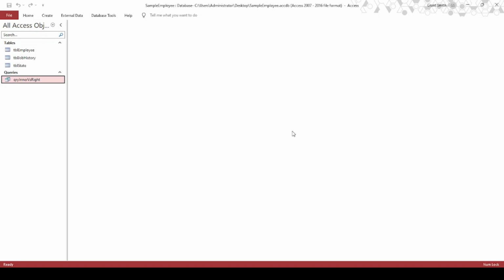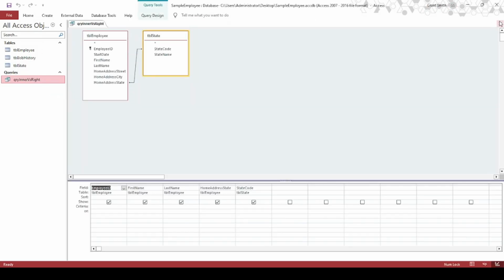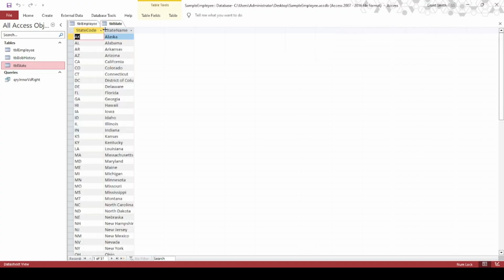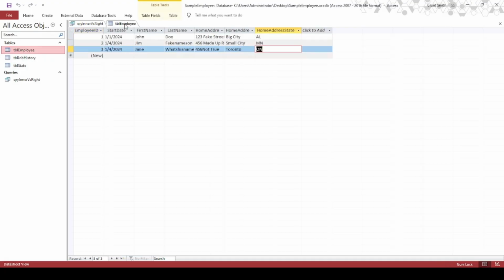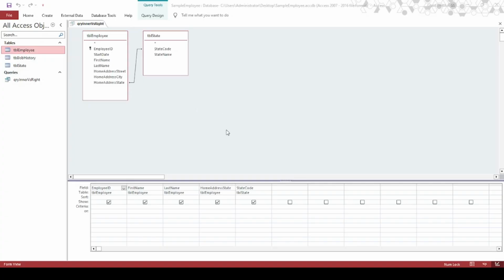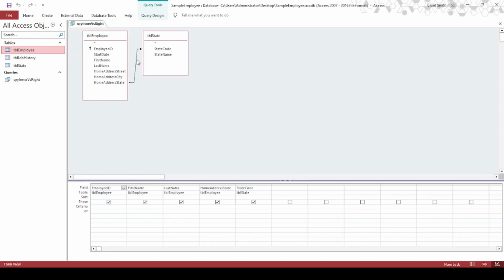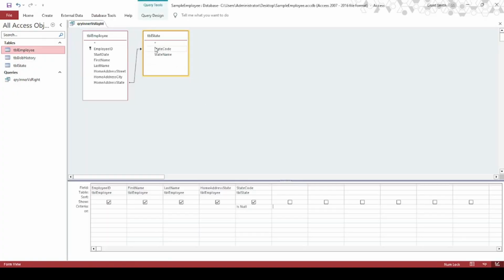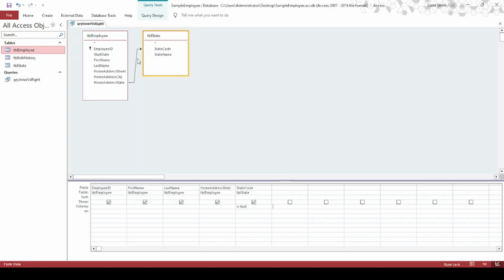Understanding Joins in MS Access: Outer, Inner, Left, and Right Joins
In this video, we’ll dive into one of the most powerful features of Microsoft Access: Joins. Whether you're a beginner or an experienced user, understanding how joins work is essential for querying data across multiple tables. Joins allow you to combine records from two or more tables based on a related column, enabling you to retrieve meaningful data without redundancy.

We'll cover four key types of joins: Inner Join, Left Join, Right Join, and Outer Join. Each type has its own unique use case and understanding these will help you write more efficient queries and get the most out of your Access database.

What is a Join in MS Access?
A join is a way to combine rows from two or more tables based on a related column between them. This helps you pull together information that is spread across different tables, allowing for more complex data analysis and reporting. Without joins, you'd have to manually combine data from separate tables, which is inefficient and prone to errors.

Types of Joins in MS Access
Inner Join: The Inner Join is the most common and often the default type of join. When you use an inner join, MS Access retrieves only the records that have matching values in both tables. If there is no match, those records are excluded from the result set.

Example: If you have a "Customers" table and an "Orders" table, using an inner join will return only the customers who have placed orders. Customers without orders won’t appear in the result.

Left Join (Left Outer Join): The Left Join (or Left Outer Join) returns all records from the left table, and the matched records from the right table. If there is no match, the result will contain NULL values for columns from the right table.

Example: Using a left join between the "Customers" and "Orders" tables would return all customers, whether they have placed an order or not. Customers without orders would have NULL values in the order-related columns.

Right Join (Right Outer Join): The Right Join (or Right Outer Join) is similar to the left join but in reverse. It returns all records from the right table and the matching records from the left table. If there is no match, the result will include NULL values for the left table’s columns.

Example: If you perform a right join between the "Orders" and "Customers" tables, you’ll get all orders, including those that do not have a corresponding customer record. For orders without a matching customer, the customer-related columns will be NULL.

Outer Join (Full Outer Join): The Outer Join (or Full Outer Join) combines the results of both the left and right joins. It returns all records when there is a match in either the left or right table. If there is no match, NULL values will appear for the non-matching side of the join.

Note: While MS Access does not natively support Full Outer Joins via the query designer, you can simulate them by combining a left and right join using union queries. This join is useful when you want to include all records from both tables, regardless of whether they have matching counterparts.

Why Use Joins in MS Access?
Data Integrity: Joins help maintain data integrity by ensuring you link related data across tables, reducing redundancy.

Efficient Queries: Instead of manually combining data, joins allow you to query multiple tables in a single, efficient query.

Complex Data Relationships: Joins enable you to model and query complex relationships between tables in your database, such as one-to-many or many-to-many relationships.

When to Use Each Join Type?
Use Inner Join when you only want to retrieve records that have corresponding matches in both tables.

Use Left Join when you want all records from the left table and matching records from the right table (or NULL if no match).

Use Right Join when you want all records from the right table and matching records from the left table (or NULL if no match).

Use Outer Join when you need to retrieve all records from both tables, even if there is no match on either side (though, in Access, this requires a workaround).

Key Takeaways
Joins are essential for combining data from multiple tables in MS Access.

Different types of joins serve different needs: inner joins focus on matches, while outer joins return all records from both tables.

Understanding how to use joins will allow you to write better queries and unlock more powerful reporting capabilities in MS Access.

Have any questions or comments? Drop them below – we’d love to hear from you!